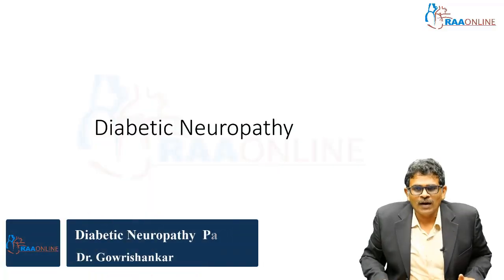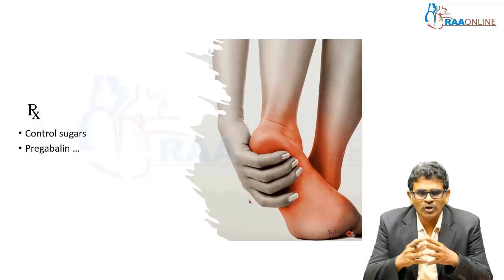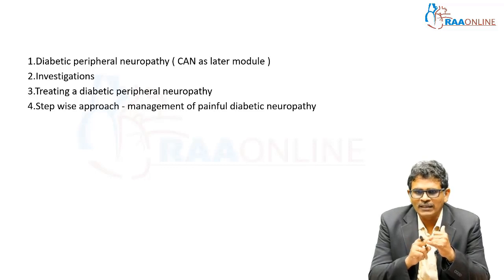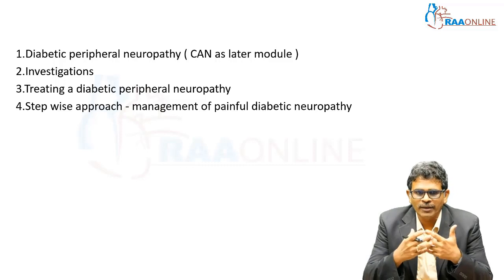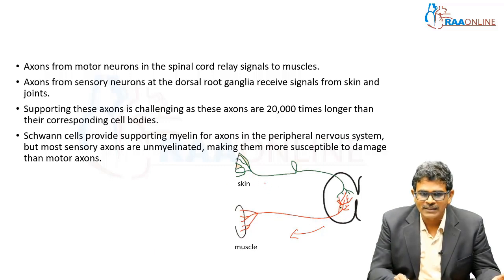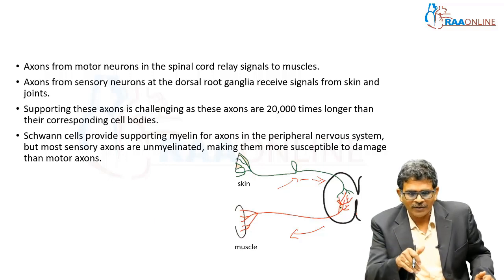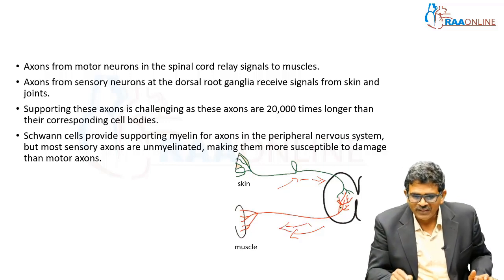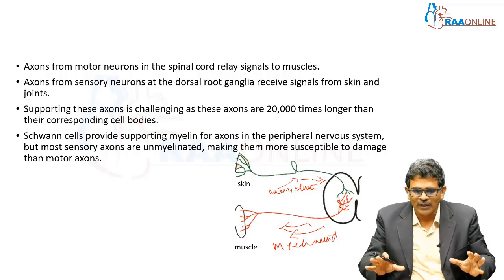Diabetic Neuropathy - MD/DNB General Medicine